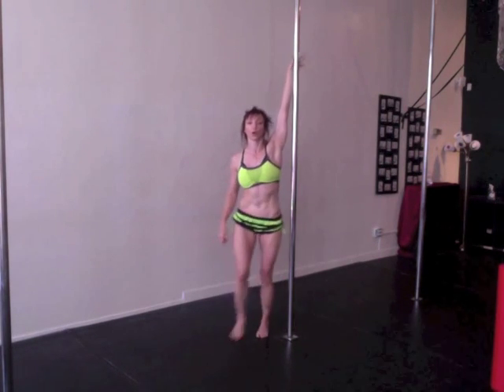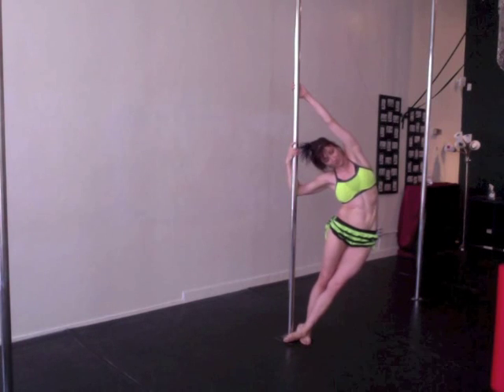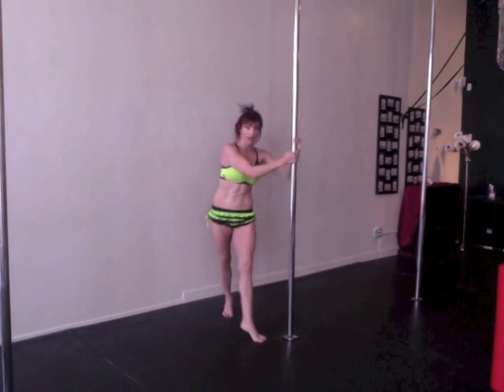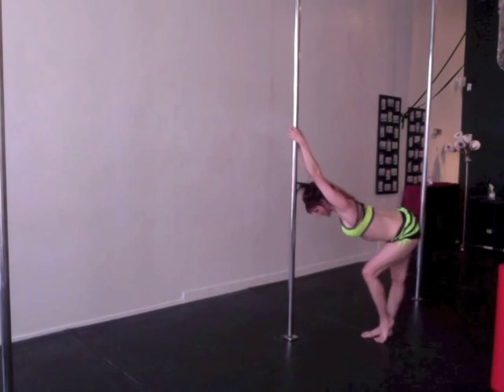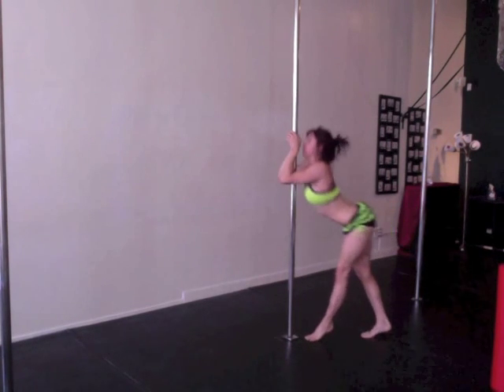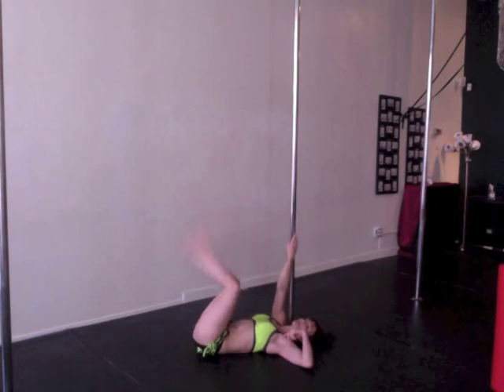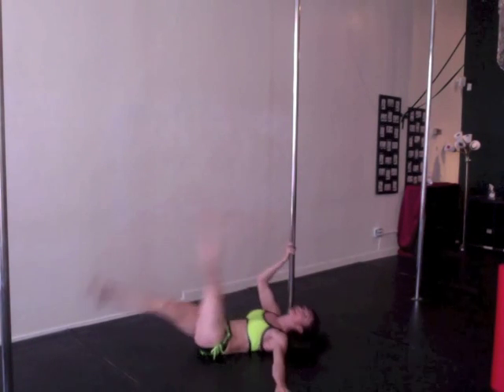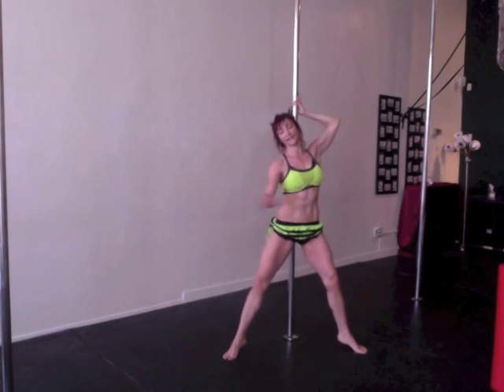warm-up example.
Simple 7 minute warm-up. It would be good to do the fascia release exercises prior to warm-up. Please pay attention to the cueing, you want to cue before you expect your class to change their movement.